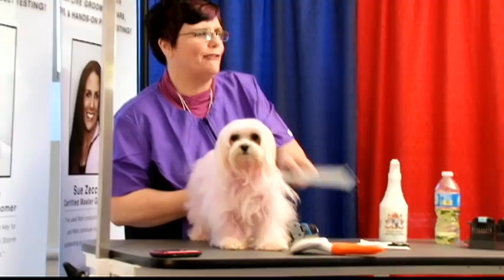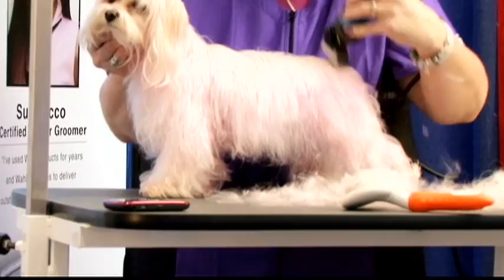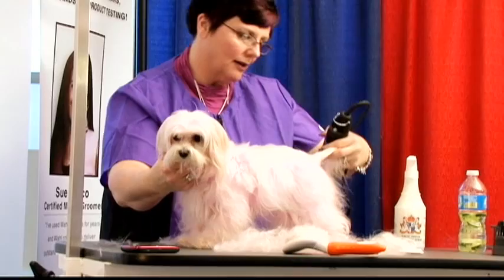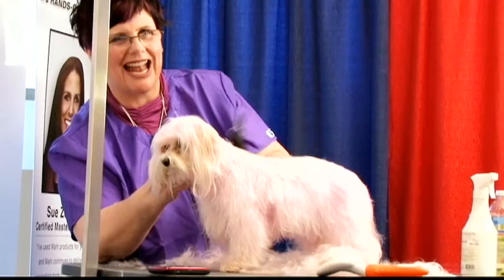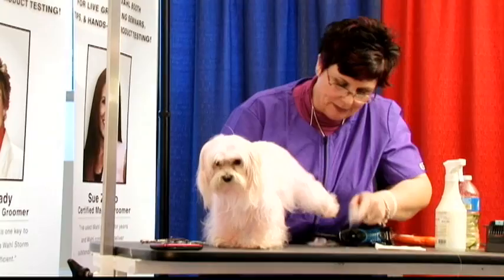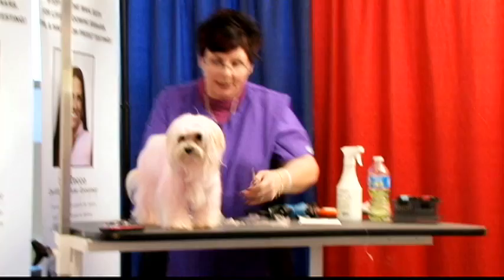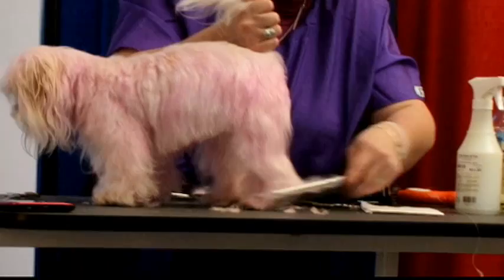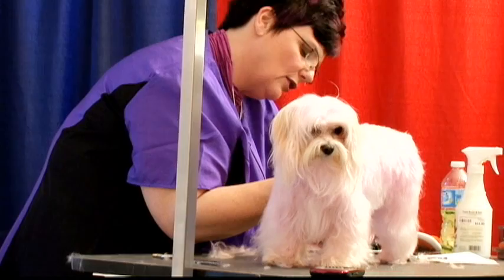Lisa Leady: Maltese in a Westie Type Trim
Lisa Leady doing a Maltese in a Westie Type Trim demo from the Wahl booth at the Atlanta Pet Fair.